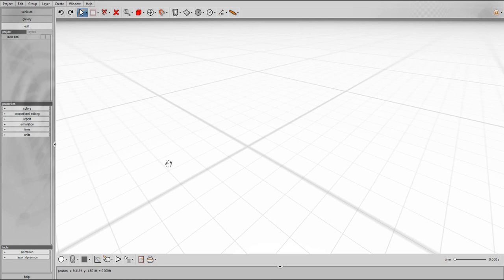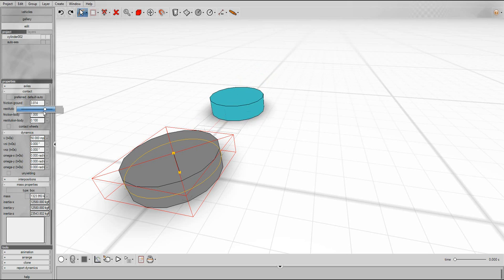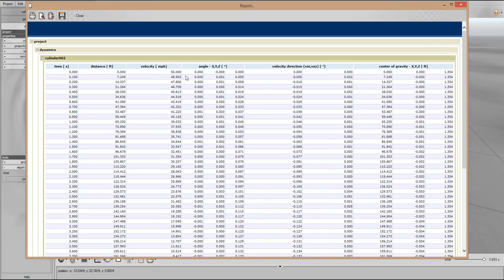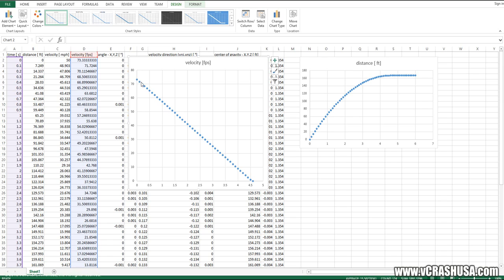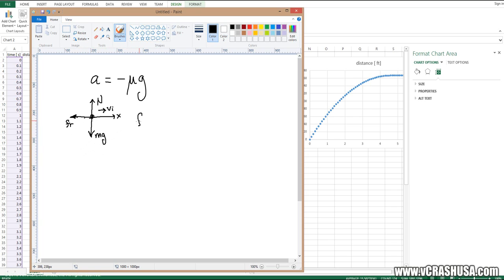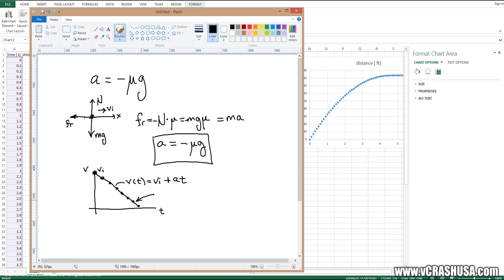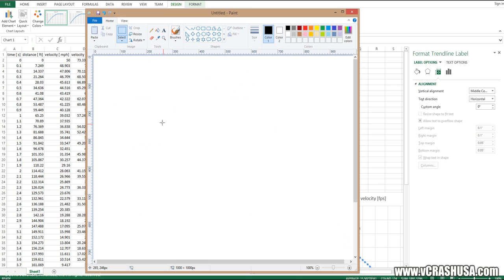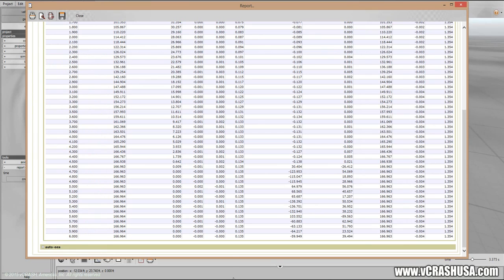vCRASH Academy | Veteran Level Course | Data Analysis: Uniform Deceleration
Here we demonstrate how Virtual CRASH 3.0 simulates objects undergoing uniform deceleration.

Virtual CRASH is a general purpose physics simulation tool primarily for motor vehicle accident reconstruction. With Virtual CRASH, you can simulate complex multi-vehicle simulations and render them in stunning high quality video.